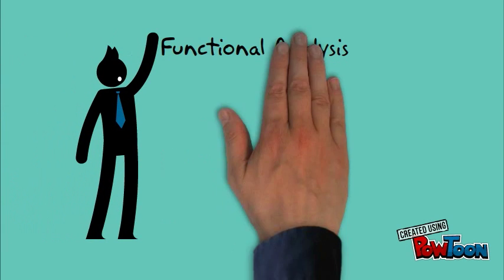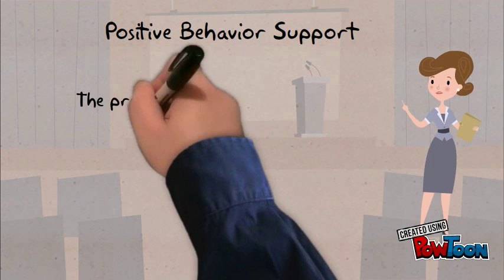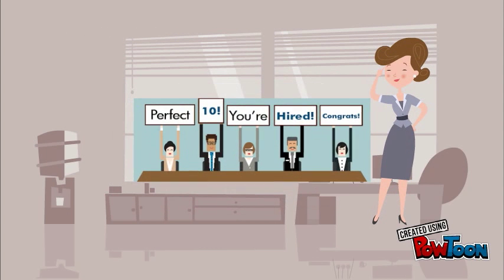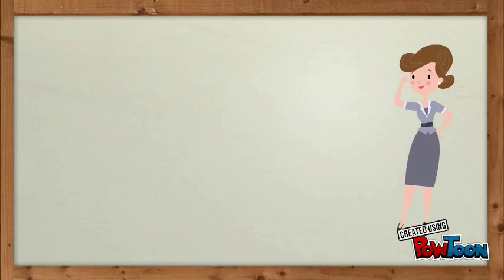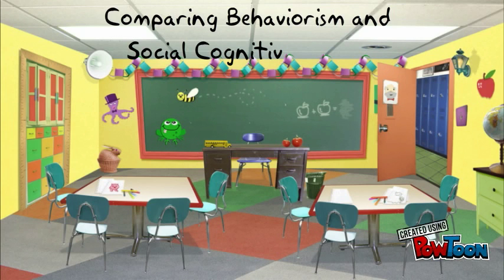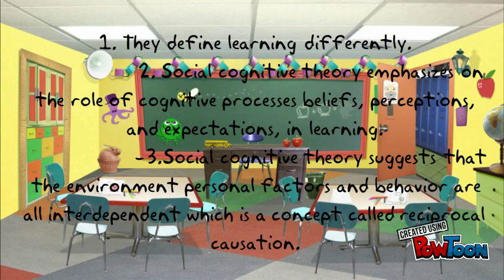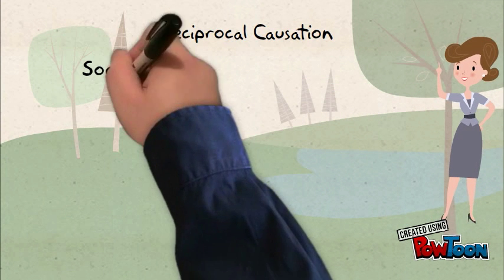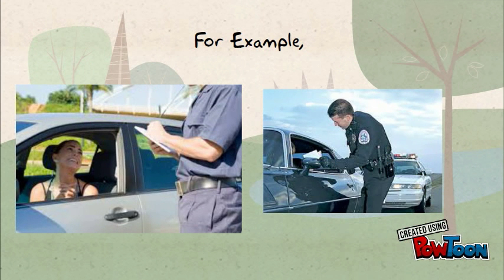ED300 Presentation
ED300 Guam-- Created using PowToon -- Free sign up -- Create animated videos and animated presentations for free.  PowToon is a free tool that allows you to develop cool animated clips and animated presentations for your website, office meeting, sales pitch, nonprofit fundraiser, product launch, video resume, or anything else you could use an animated explainer video. PowToon's animation templates help you create animated presentations and animated explainer videos from scratch.  Anyone can produce awesome animations quickly with PowToon, without the cost or hassle other professional animation services require.